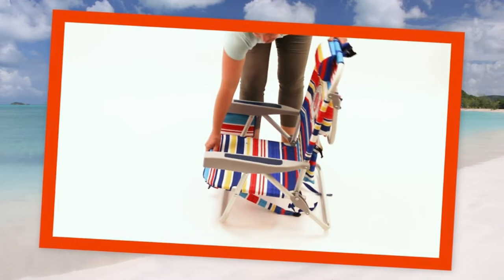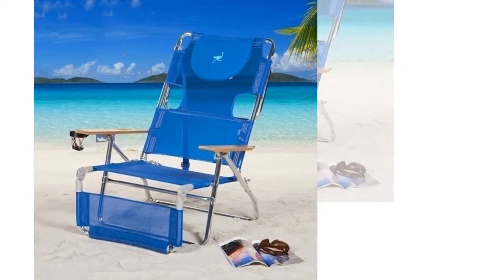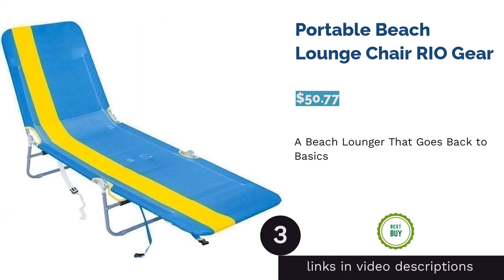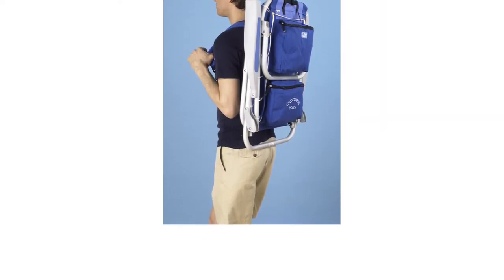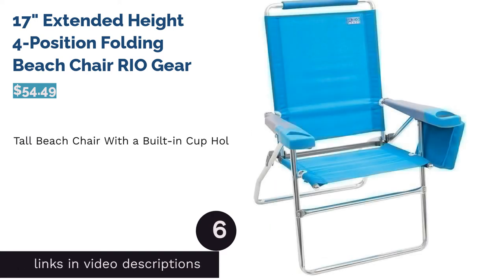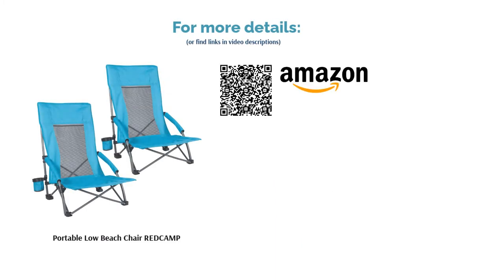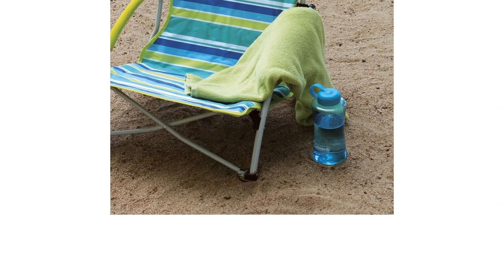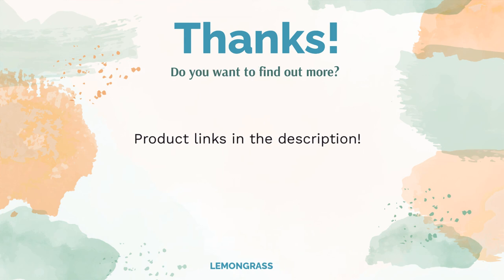🌵 10 Best Reclining Beach Chairs (RIO, Coleman, and More)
00:00 Introduction
00:48 #1 - 3-in-1 5-Position Reclining Beach Chair Ostrich ($179.99)

01:32 #2 - 3-Position Recliner Chair with Removable Umbrella Sport-Brella ($59.99)
02:20 #3 - Portable Beach Lounge Chair RIO Gear ($50.77)
03:09 #4 - Ultimate Backpack Chair With Cooler RIO Gear ($74.03)
03:56 #5 - 5-Position Lay Flat Folding Beach Chair RIO Gear ($49.99)
04:46 #6 - 17" Extended Height 4-Position Folding Beach Chair RIO Gear ($54.49)
05:35 #7 - Portable Low Beach Chair REDCAMP ($49.99)
06:13 #8 - 5-Position Steel Backpack Chair RIO Gear ($45.99)
06:54 #9 - Lightweight Utopia Breeze Chair Coleman ($36.99)
07:42 #10 - Beach Chairs For Outdoor Relaxing UNIPRIDE ($64.99)
08:25 Ending

Looking to hit the beach for a good tan? Don’t want to rest on the hot sand after swimming? Get a beach chair! But stationary chairs don't always offer you the right amount of comfort. That's why reclining beach chairs are the perfect item for lazy days in the summer sun!
When buying the best chair, there are a lot of factors to consider, such as accessories, attachments, fabrics, and frames. That’s why we’ve prepared a buying guide for you to find the best fit for your needs! We loved the Ostrich 3-in-1 Reclining Beach Chair for its versatility, comfort, and unique design. Take a look at our Top 10 guide to see the rest of our picks!